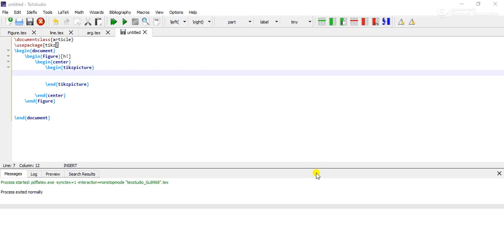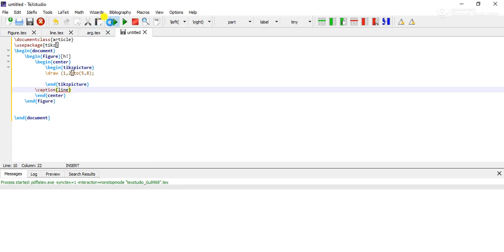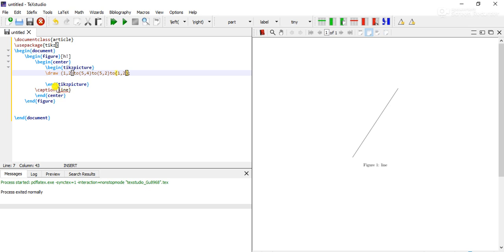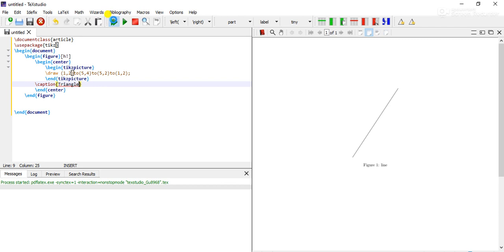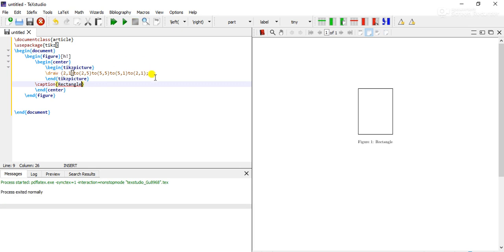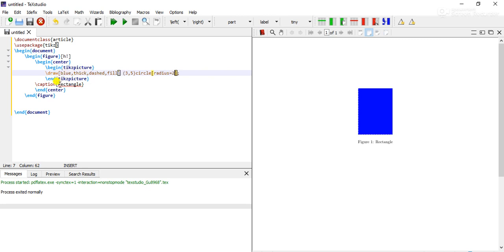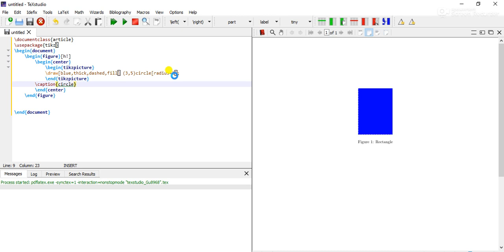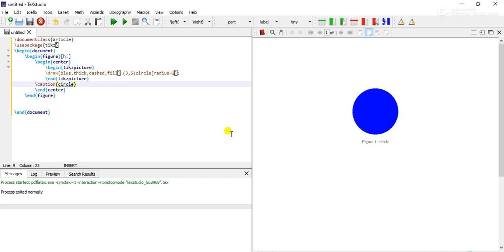Shapes and Colours - LaTeX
Geometrical shapes using LaTeX